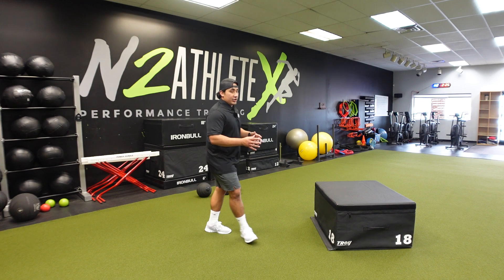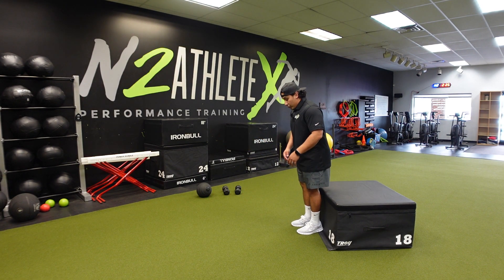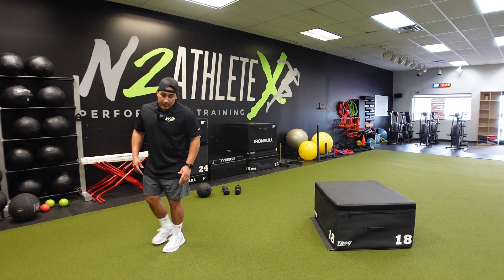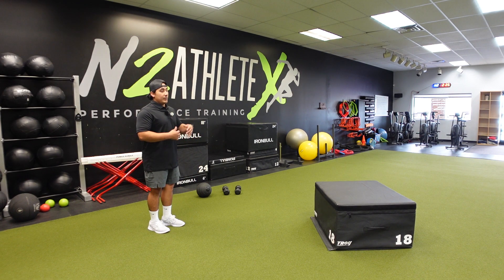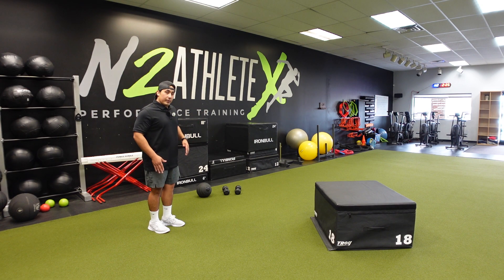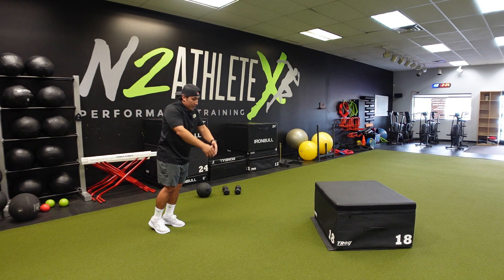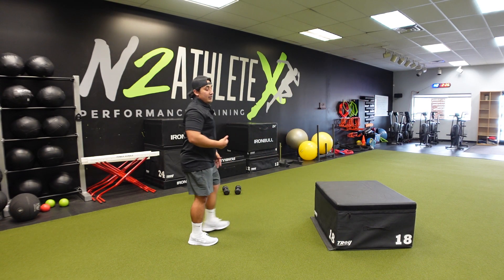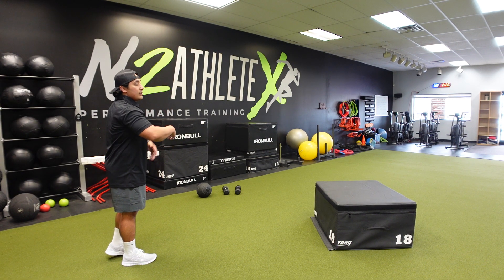Approach Box Jump